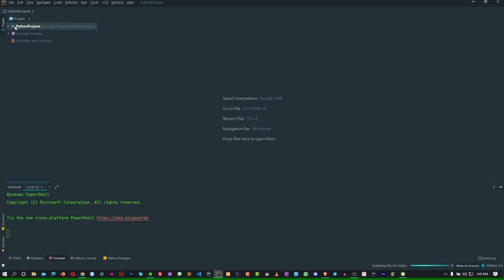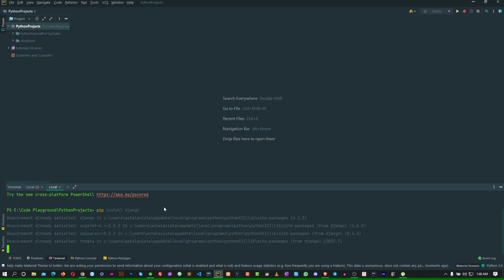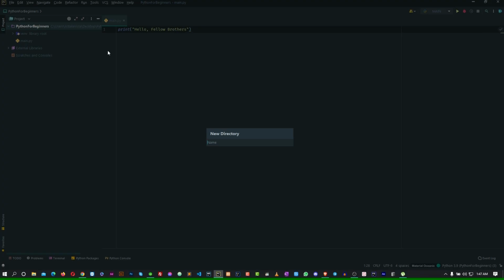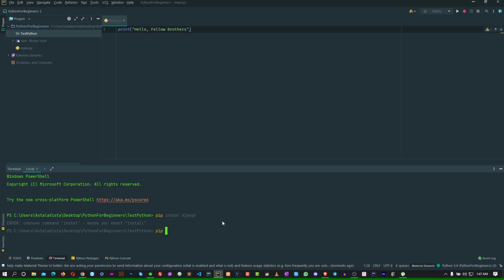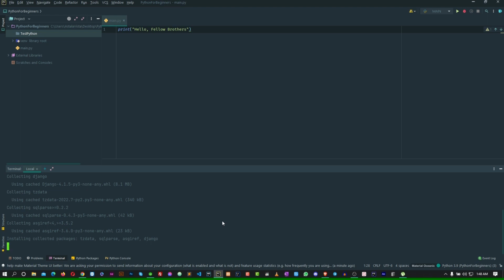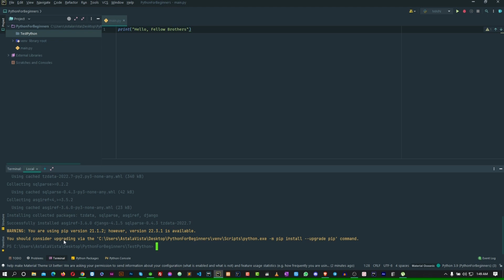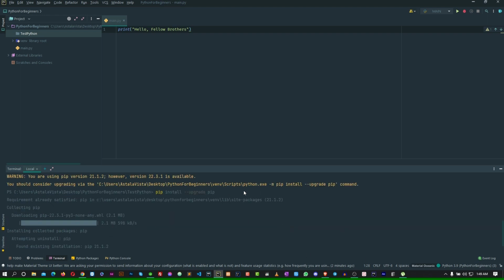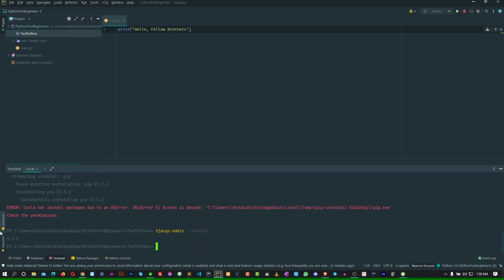How to Install Python Django in Windows | Python Django Tutorials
In this video, I will show you how to install python django latest version on your windows step by step. How can you check the Django version with a simple command line on your side like Pycharm!

I'm a full-time freelance contractor and available for hire.

My Expertise:

-- Web Design,
-- Web Development
-- WordPress
-- Graphic Design

I was hoping you could support me to grow my youtube channel.
Thanks